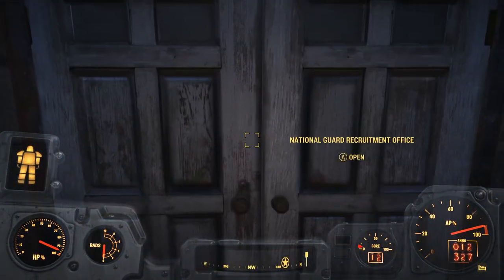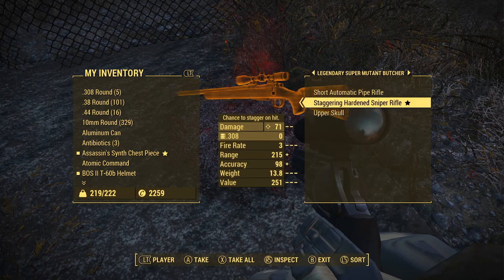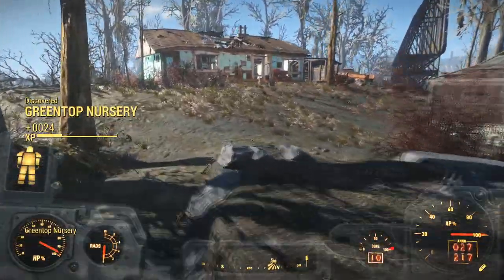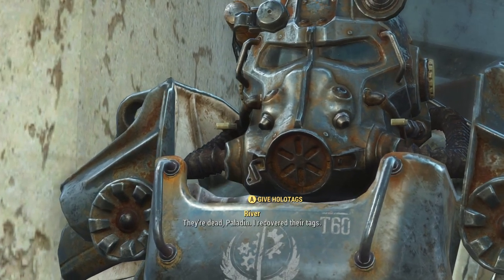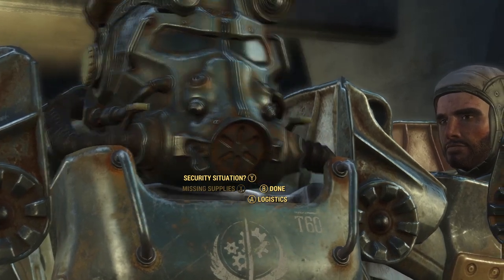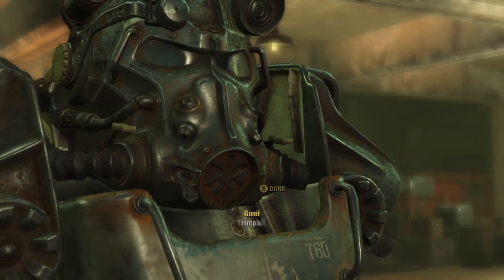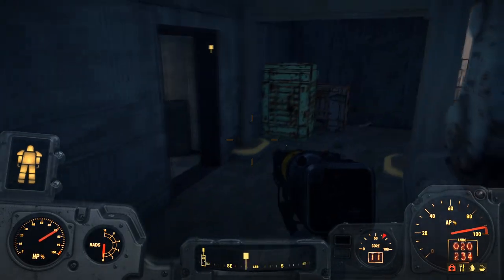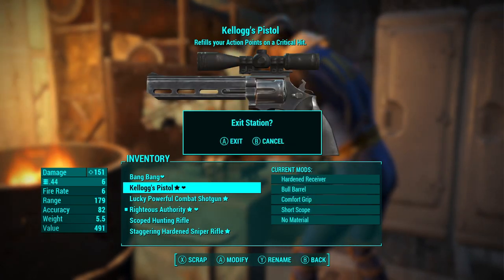Fallout 4 - Survival Mode - Part 8 - The Lost Patrol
Welcome to Fallout 4 Survival Mode! Today we resume our mission to locate the lost patrol. And later we get assigned to an investigation into some missing supplies.

WEEMSBOX Wired Gaming Mouse

Rii RGB LED Wired Gaming Keyboard

PC Specs
Motherboard: GIGABYTE GA-H110M-M.2

Processor: Intel Core i7-6700K 6th Gen (Skylake) Quad-Core 4.20 GHz

Ram: G.SKILL Aegis 16GB (2 x 8GB)

Graphics: Gigabyte Radeon RX 580 8GB REV2.0